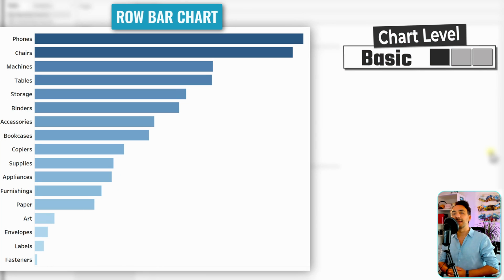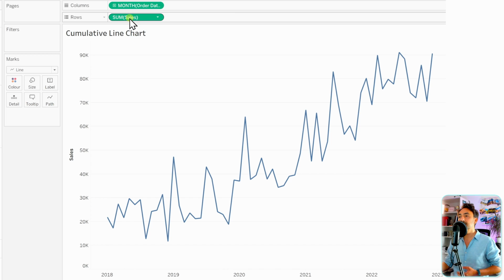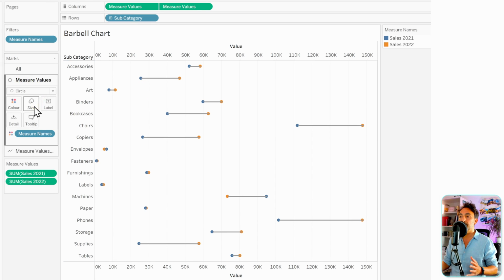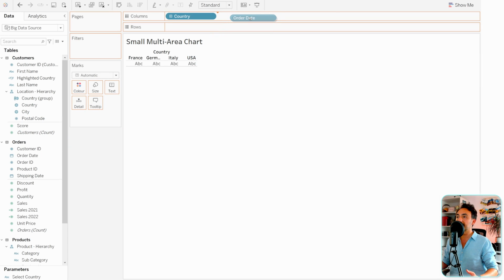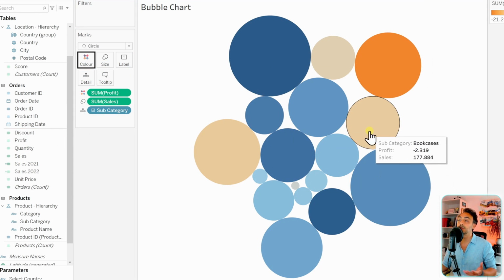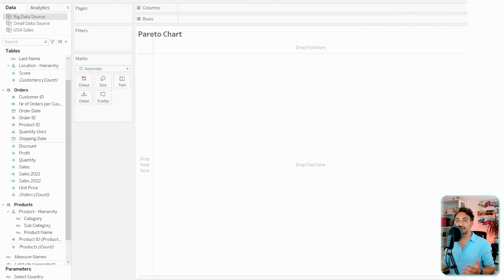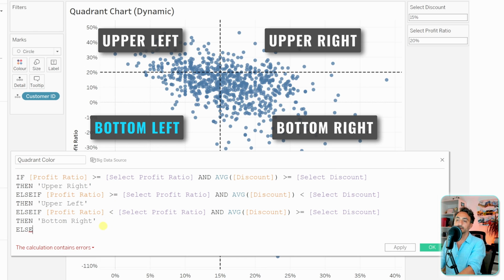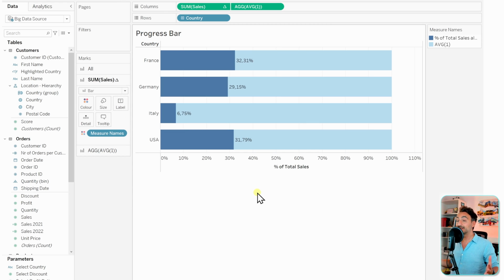Master 61 Tableau Charts from Basic to Advanced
⏱️ *Timestamp*
00:00:00 Introduction
00:00:32 #1 Row Bar Chart
00:01:30 #2 Column Bar Chart
00:02:32 #3 Side-By-Side Bar Chart
00:04:16 #4 Over Time Bar Chart
00:05:16 #5 Stacked Bar Chart
00:06:48 #6 Full 100% Stacked Bar Chart
00:07:49 #7 Multiple Small Bar Charts
00:10:36 #8 Bar-in-Bar Chart
00:12:48 #9 Barcode Chart
00:13:47 #10 Line Chart
00:14:47 #11 Customized Line Charts
00:17:23 #12 Multiple Lines Chart
00:18:57 #13 Dual-Lines Chart
00:20:03 #14 Cumulative Line Chart
00:21:47 #15 Multiple Small Line Charts
00:23:40 #16 Highlighted Line Chart (1)
00:24:54 #17 Highlighted Line Chart (2)
00:29:32 #18 Bump Chart
00:33:50 #19 Sparkline Chart
00:36:04 #20 Barbell Chart
00:41:02 #21 Rounded Bar Chart
00:42:48 #22 Slope Chart
00:46:35 #23 Bar & Line Chart (1)
00:47:31 #24 Bar & Line Chart (2)
00:49:16 #25 Bullet Chart
00:51:12 #26 Horizontal Lollipop Chart
00:54:34 #27 Vertical Lollipop Chart
00:55:56 #28 Area Chart
00:56:40 #29 Lined Area Chart
00:57:58 #30 Stacked Area Chart
00:58:41 #31 Full 100% Stacked Area Chart
00:59:53 #32 Multiple Small Area Charts
01:01:04 #33 Scatter Plot
01:02:23 #34 Customized Scatter Plot
01:04:26 #35 Dot Plot
01:05:53 #36 Circle Timeline
01:08:01 #37 Pie Chart
01:10:21 #38 Donut Chart
01:15:08 #39 Treemap
01:17:21 #40 Heatmap
01:18:47 #41 Bubble Chart
01:20:45 #42 Stacked Bubble Chart
01:22:37 #43 Basic Map
01:25:08 #44 Map with Symbol
01:26:08 #45 Map without Background
01:27:51 #46 Night Vision Map
01:31:20 #47 Histogram(1x Measure)
01:32:24 #48 Histogram(2x Measure)
01:34:27 #49 Calendar
01:36:58 #50 Waterfall Chart
01:39:20 #51 Pareto Chart (1)
01:42:50 #52 Pareto Chart (2)
01:47:10 #53 Butter Fly Chart (Tornado) (1)
01:50:17 #54 Butter Fly Chart (Tornado) (2)
01:53:20 #55 Quadrant Chart
02:00:33 #56 Box Plot
02:03:42 #57 KPI Chart
02:07:15 #58 KPI & Bar Chart
02:12:09 #59 BANs
02:15:03 #60 Funnel Chart
02:17:35 #61 Progress Bar